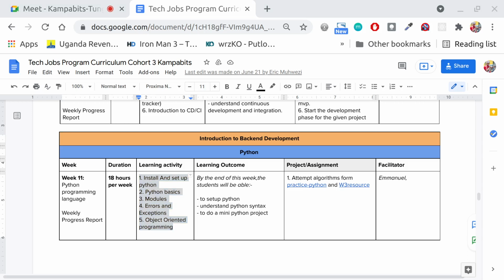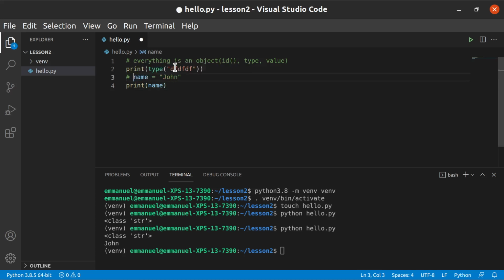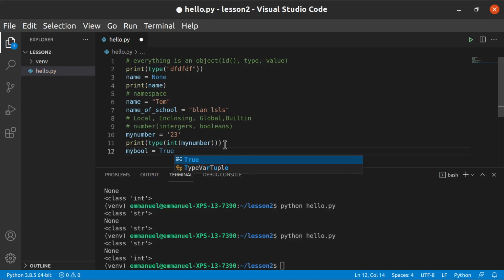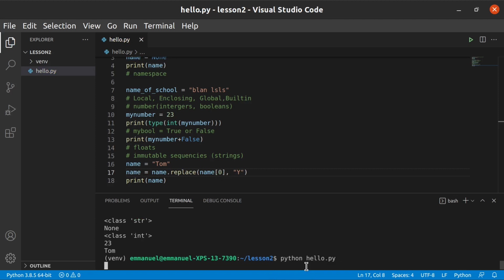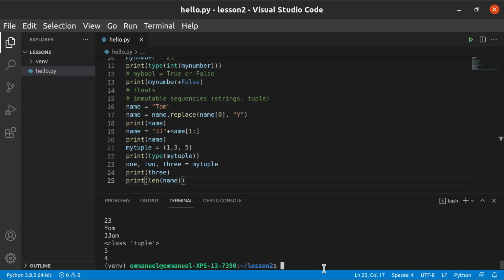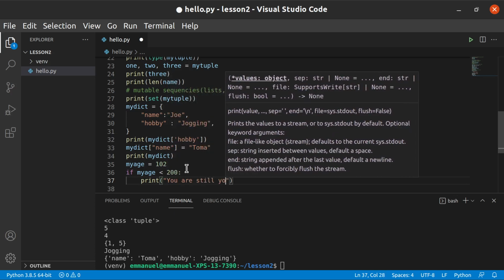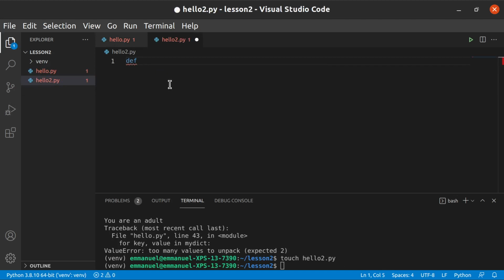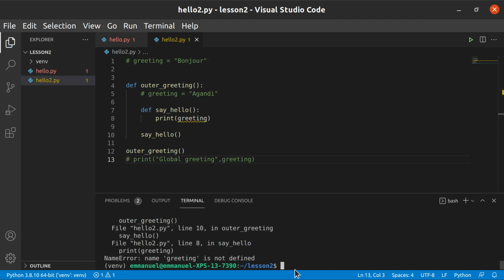Python Lesson 1 Cohort 3